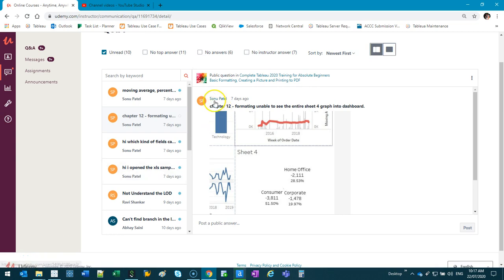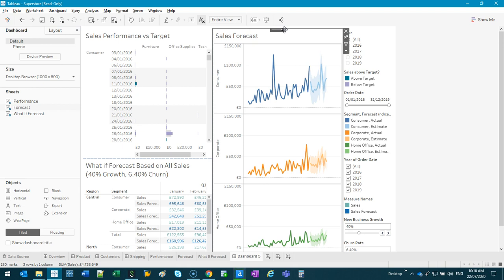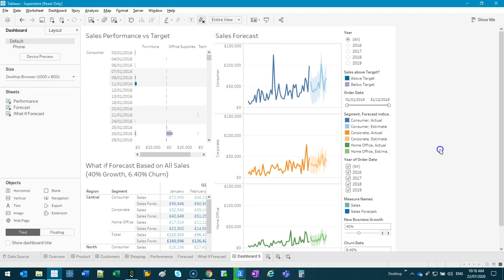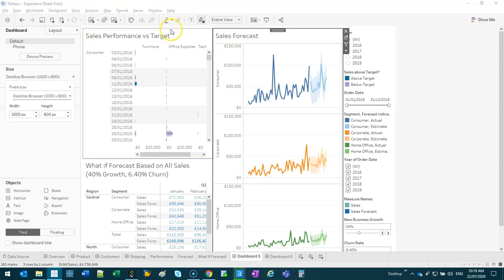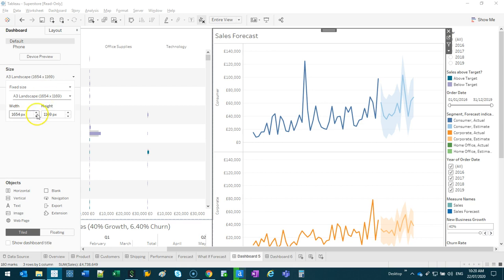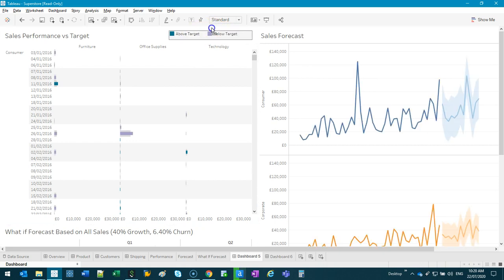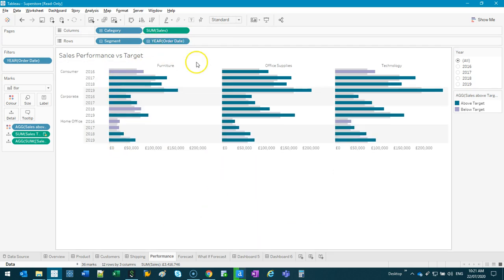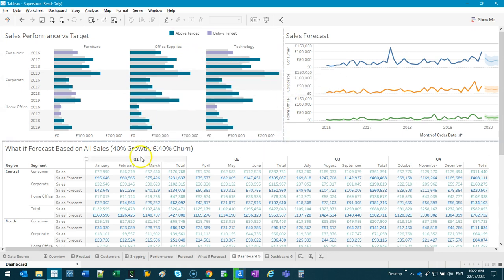Tableau - Sheet Doesn't Fit on Dashboard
VIDEO DESCRIPTION:
This video is dedicated to Sonu Patel and the question is and I paraphrase: "Unable to see the graph in my dashboard".

Basically the question is what do/can you do when the sheets you create don't fit nicely on the dashboard.

Beginners especially struggle with this mainly because there's a lot of fundamental/philosophical changes one must make when transitioning from Excel to Tableau.

Firstly, the question of whether it should be included at all, create a new dashboard, spread it around, solve it with interactivity, etc. all come into play for the dashboard designer.

In this video I'll show you some of the functions you may have missed that will help you design your dashboard as well as improve the way you design dashboards.